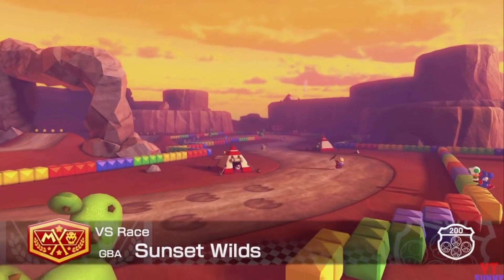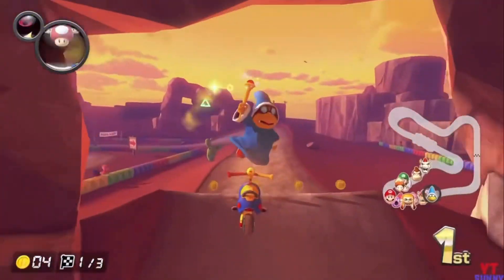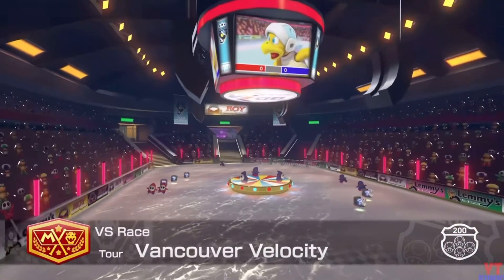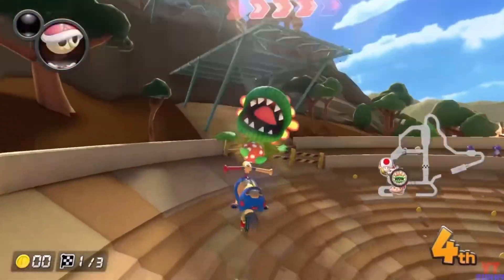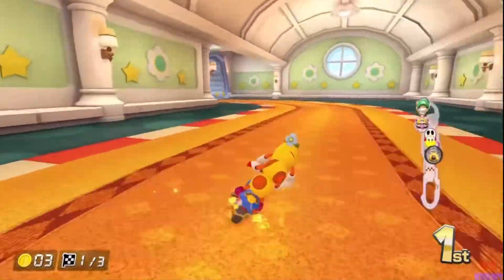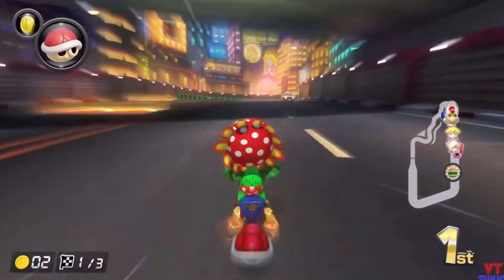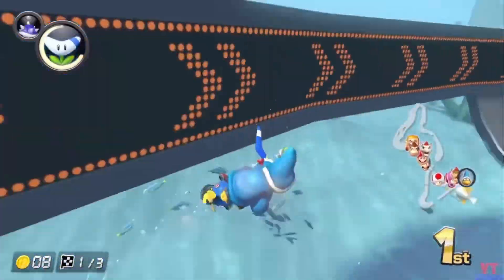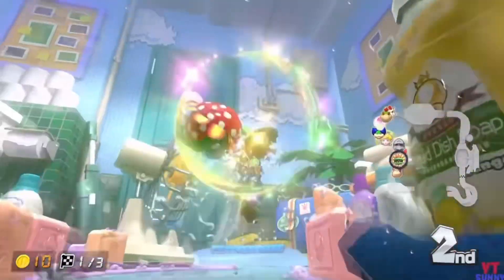Ranking Wave 5 Booster Course Pass Tracks!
My stupid discord server you should join idk

Timestamps

0:00 Intro
0:03 Sunset Wilds
0:25 Los Angeles Laps
0:42 Vancouver Velocity
0:58 Athens Dash
1:17 Daisy Cruiser
1:37 Moonview Highway
1:55 Koopa Cape
2:16 Squeaky Clean Sprint
2:37 Outro